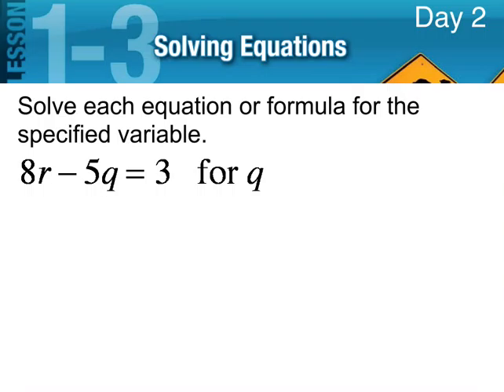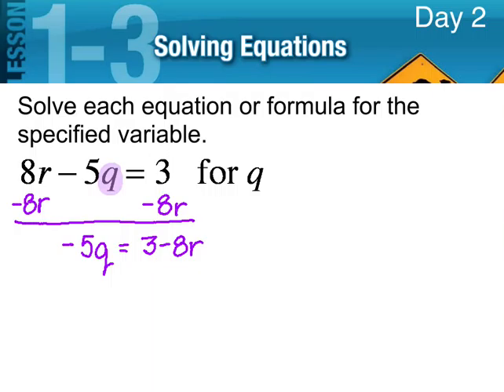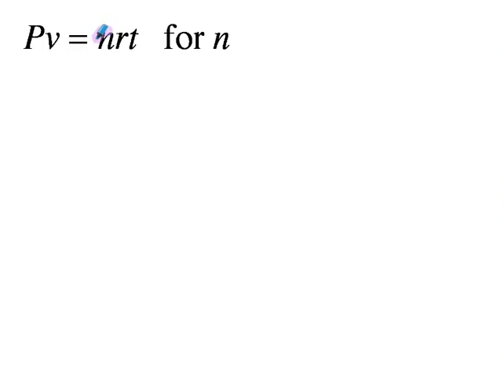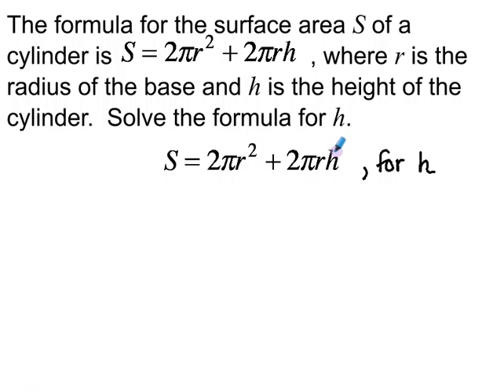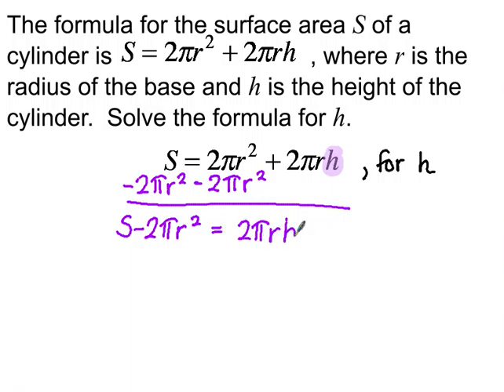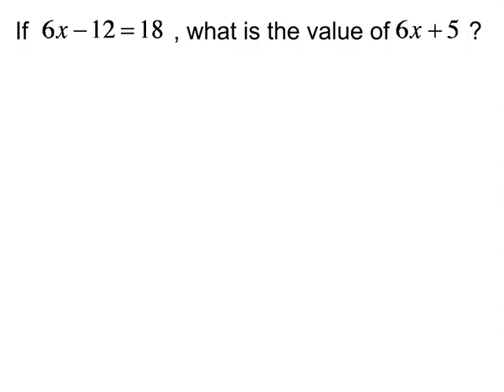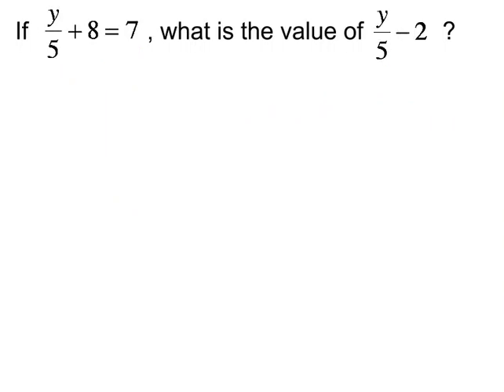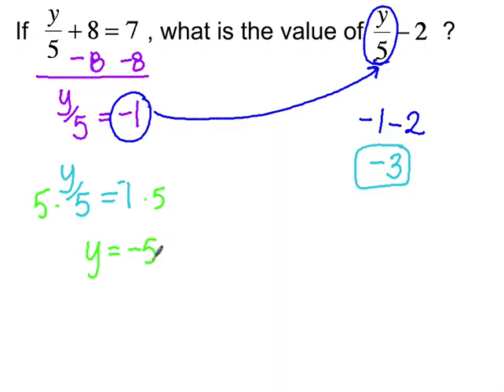Alg. 2--Lesson 1-3 (Day 2) (13)